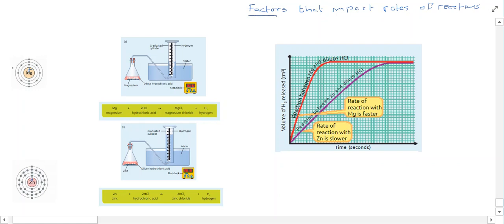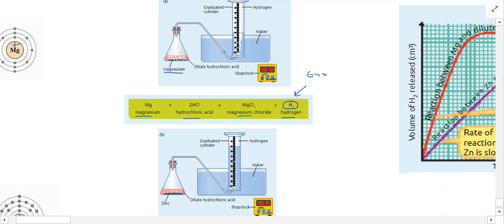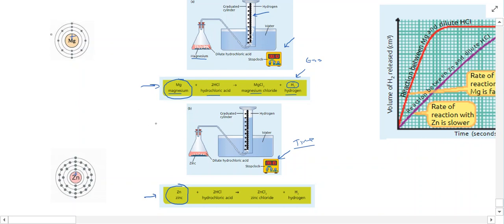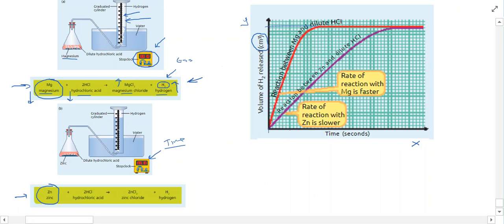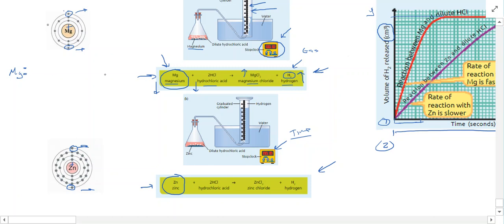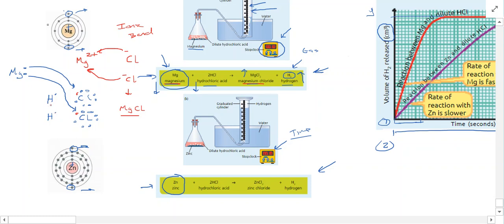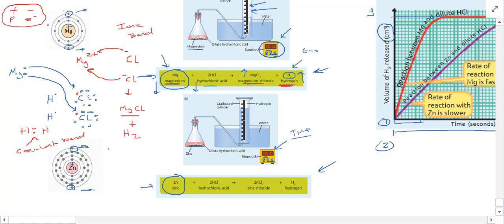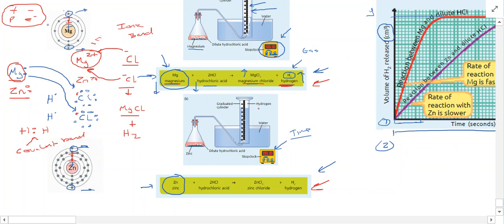Factors that affect rates of reactions Types of reactant